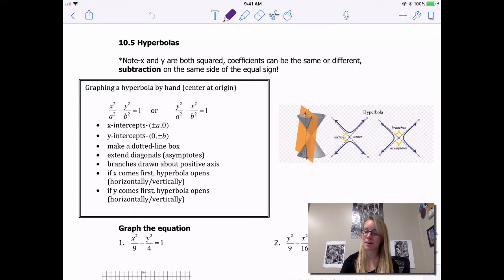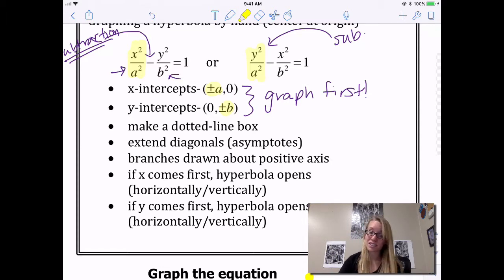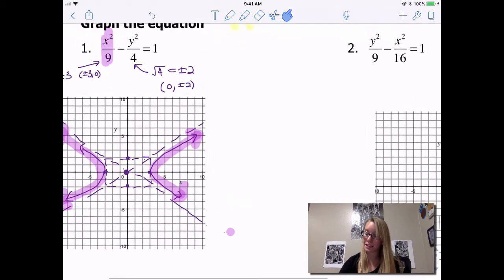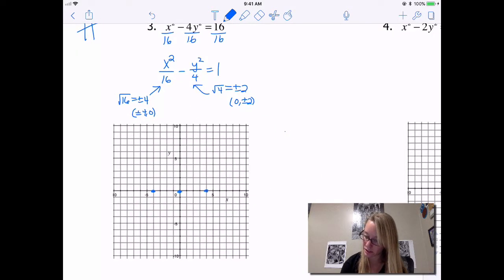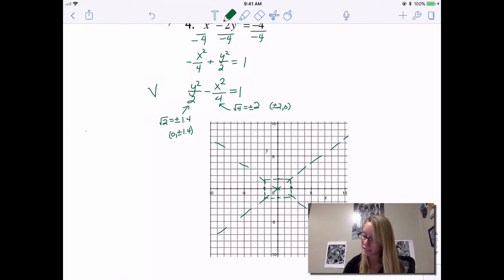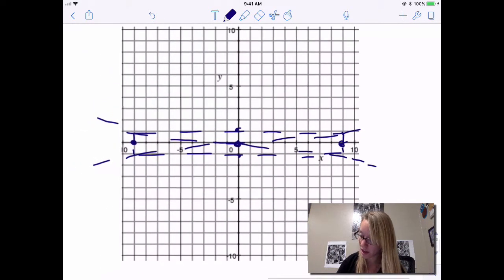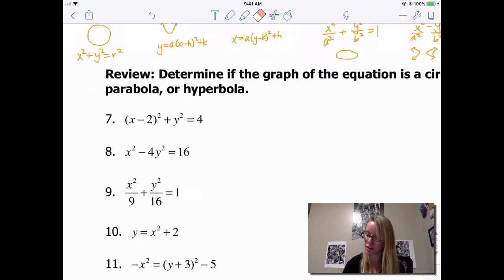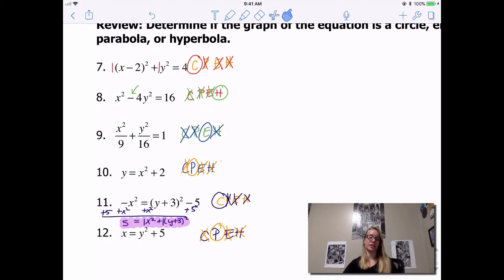10.5 Hyperbolas Notes